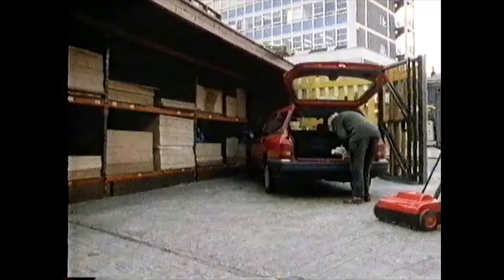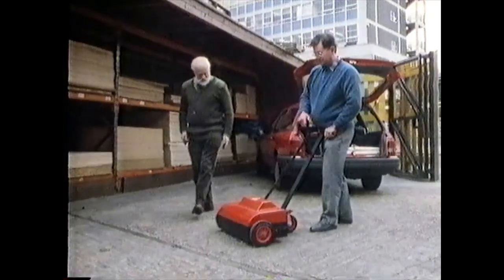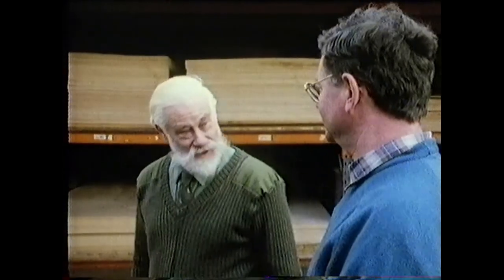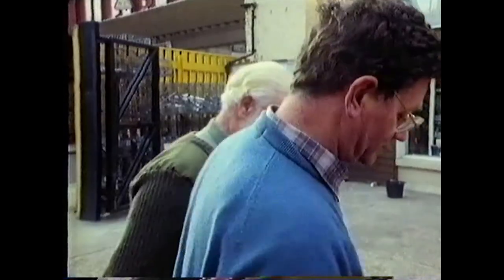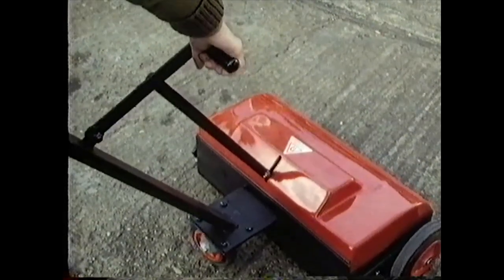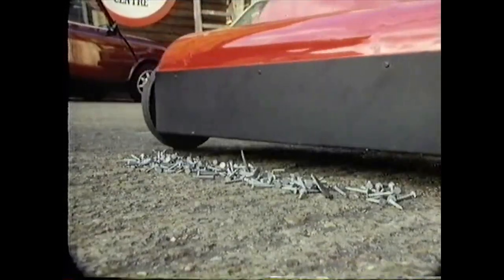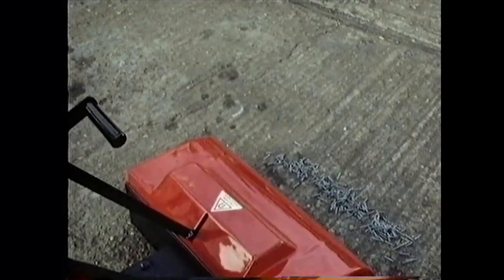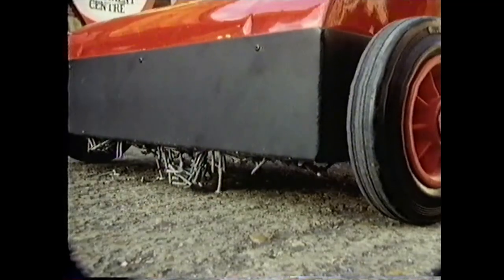Rhino Magnetic Sweeper - BBC Tomorrow's world 1990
The first model of the Rhino magnetic sweeper shown on BBC Tomorrows world around 1990. The inventor and great engineer Michael White is featured.